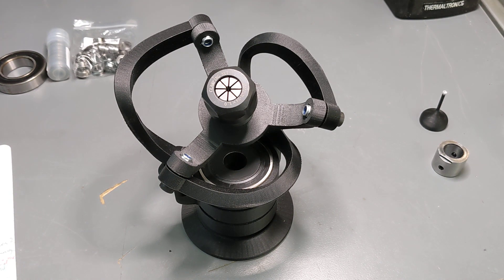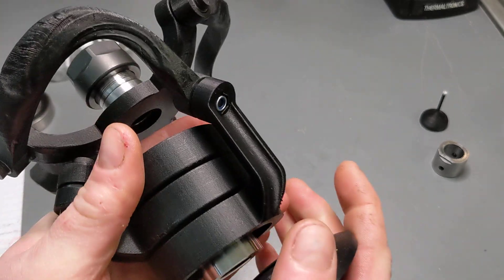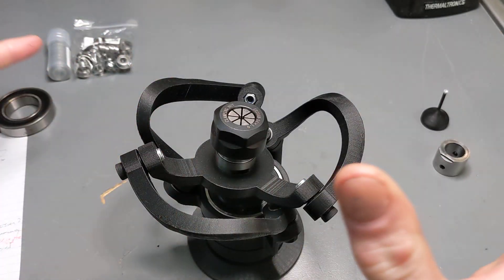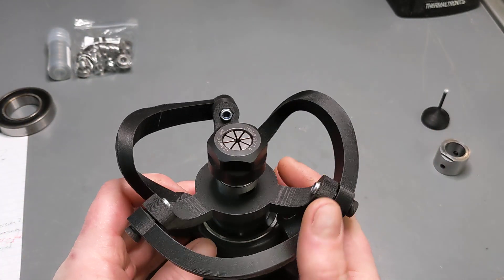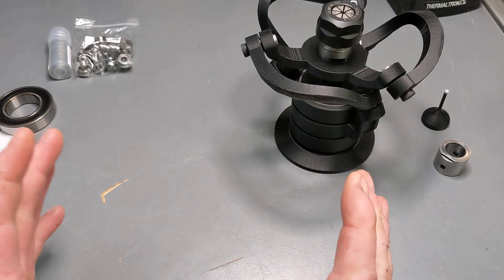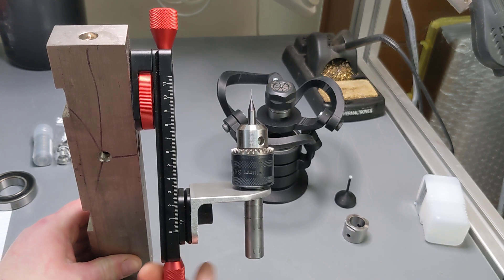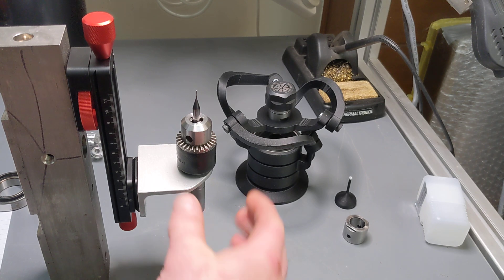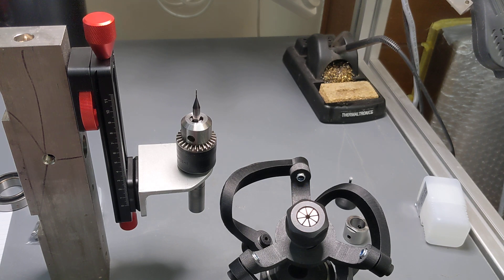Update on the Spherical Parallel Manipulator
I forgot to mention in the video the excellent project that I took inspiration from (amongst a few other examples of spherical parallel manipulator mechanisms out there), check out @swannschilling474 excellent channel for a motorised version, they'd done a fantastic job and the files for that are available to print now.

I'll still make my own version for the community to make based on the feedback you leave below. Mine will be manually controlled for simplicity of build and for the use cases people have suggested (eg microscopy, painting miniatures, etc), but definitely check out @swannschilling474 's project for a motorised and automated one.

Also for any entomologists check out @Entotech they have a similar project optimised for entomology

Also shout out to ballentinedjango on thangs.com for making their own and setting up a discord on the project.